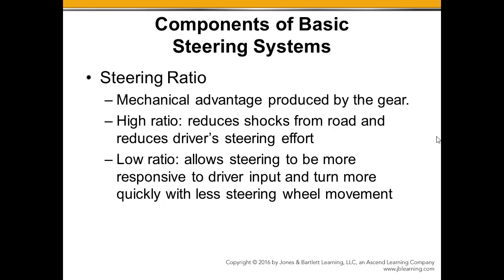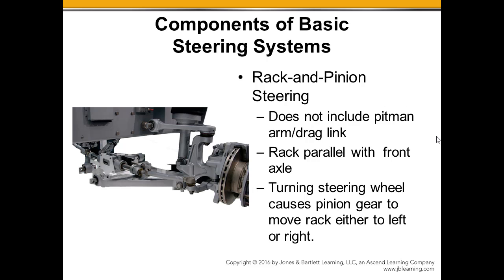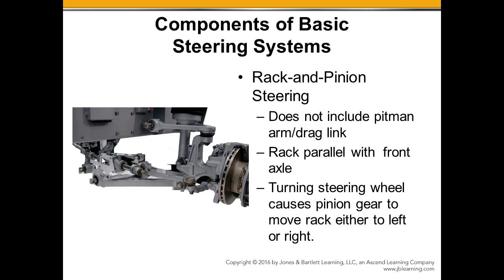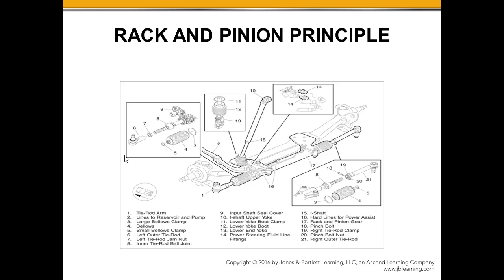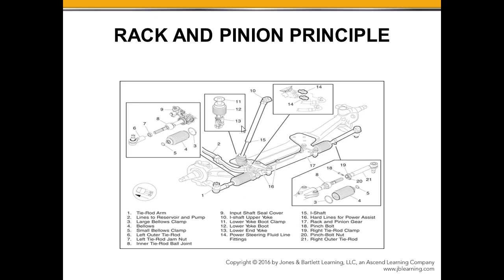Steering Systems Day 1 Video 3 Steering Gears